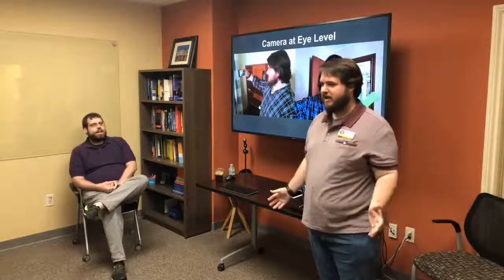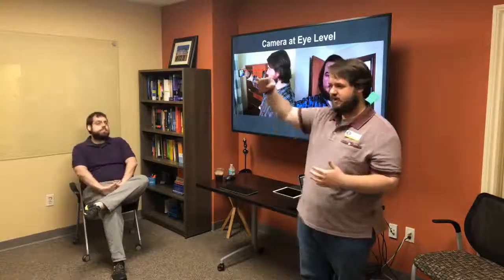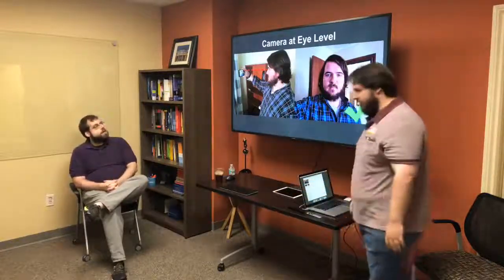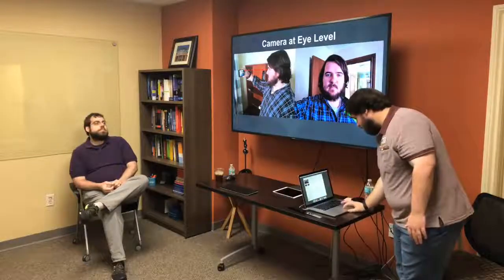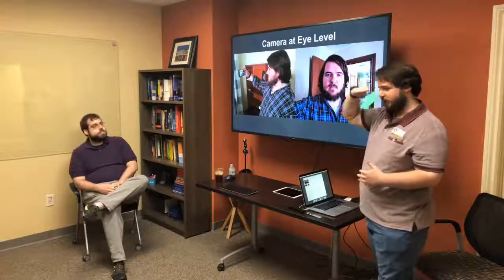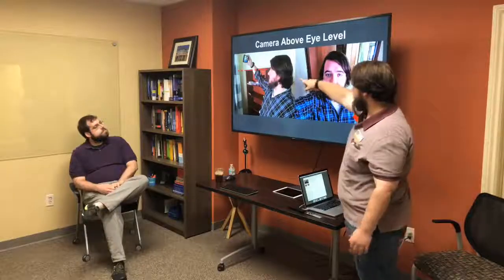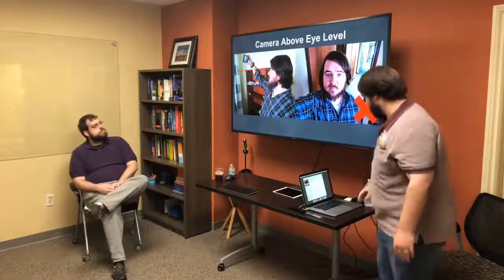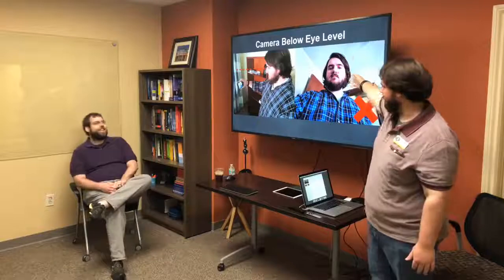eLearning Cafe LightsCameraAction